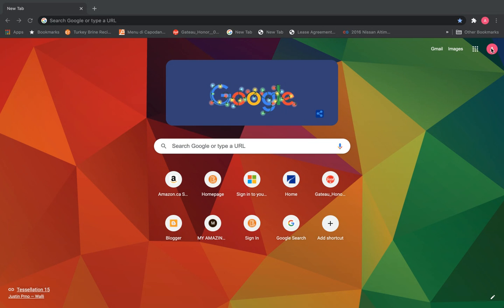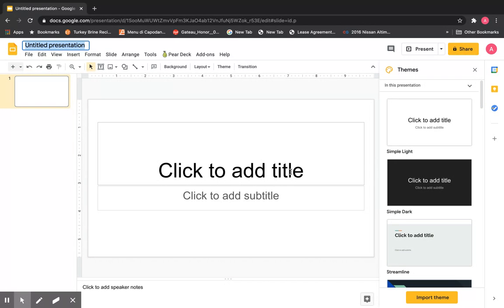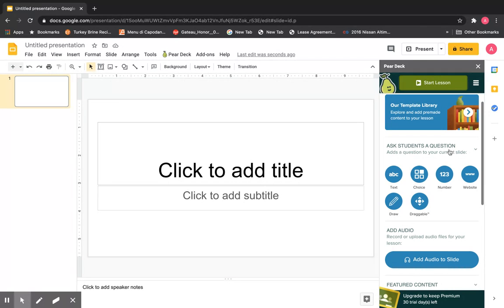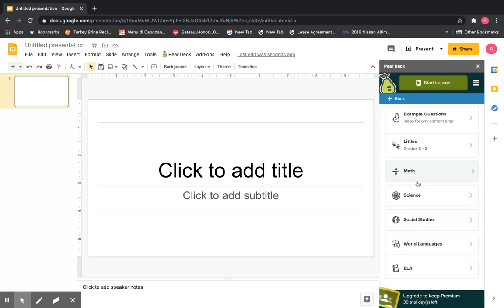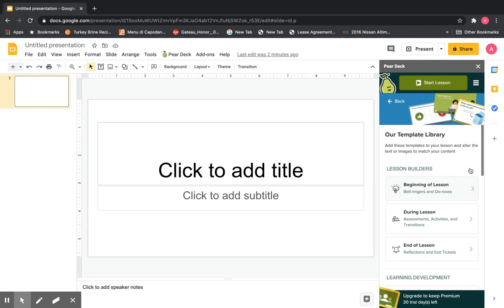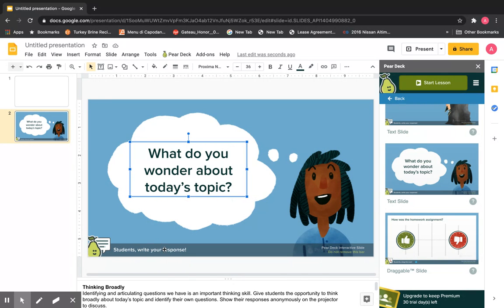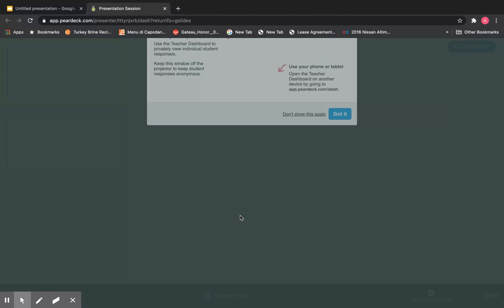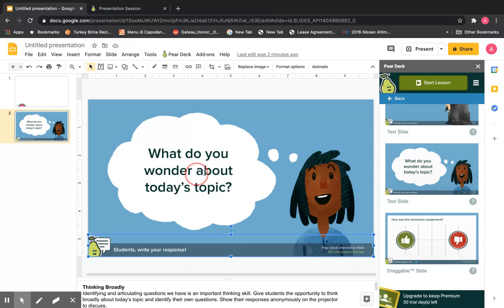Using Pear Deck for Google slides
quick Intro to using pear deck